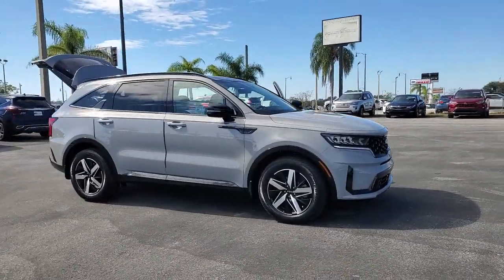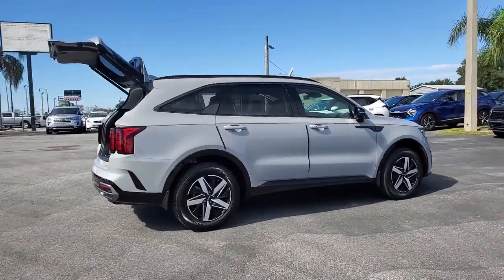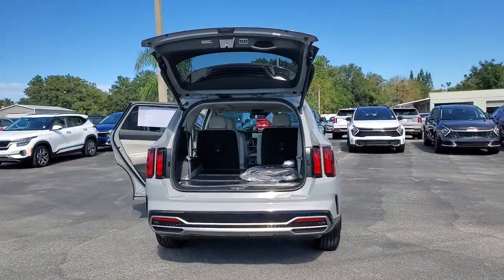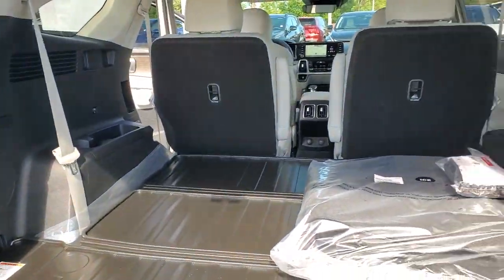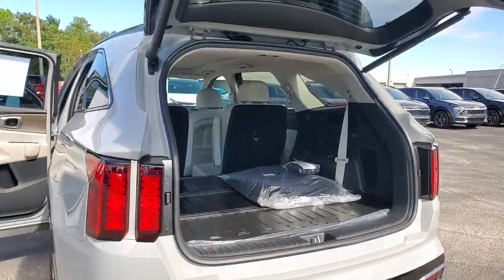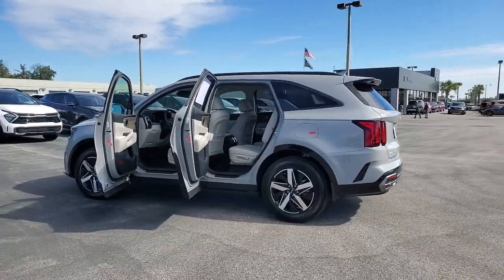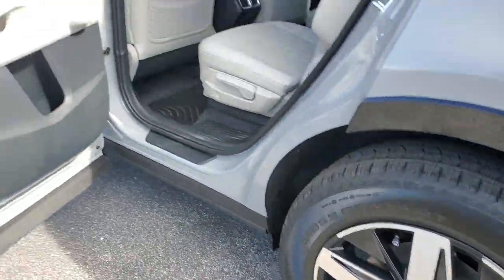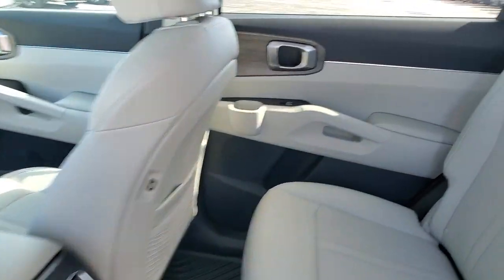2023 Kia Sorento The Villages, Clermont, Mt Dora, Ocala K230340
Wolf Gray New 2023 Kia Sorento EX available in 9039 U.S. 441, Leesburg, Florida at Bill Bryan Kia. Servicing the Villages, Clermont, Mt. Dora, Ocala, FL area.

9039 U.S. 441

Wolf Gray 2023 Kia Sorento EX FWD 8-Speed DCT 2.5L I4 DGI Turbocharged DOHC 16V LEV3-ULEV70 281hp *KEYLESS ENTRY*.Recent Arrival! 22/29 City/Highway MPG